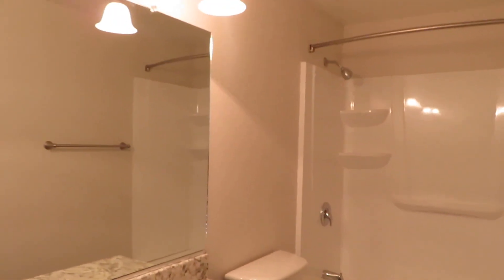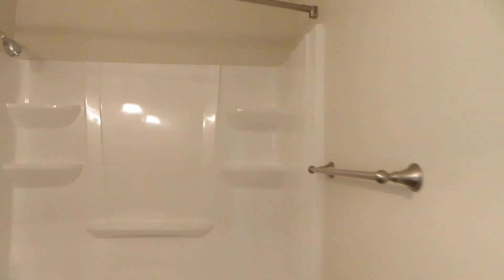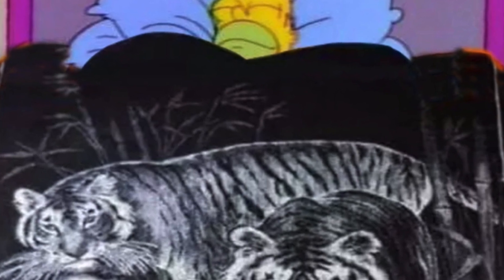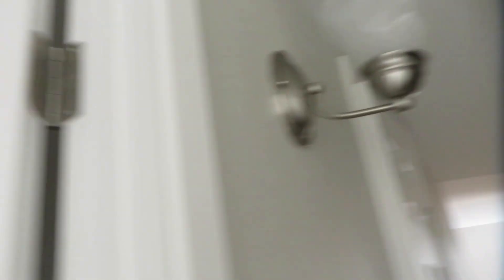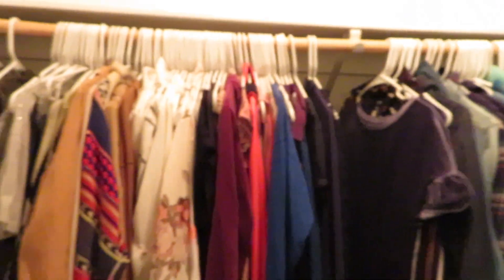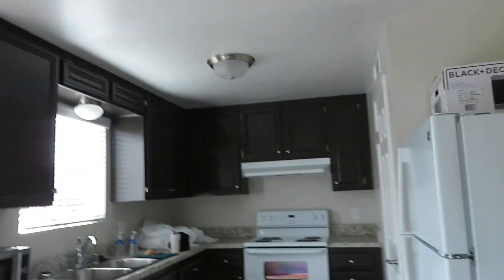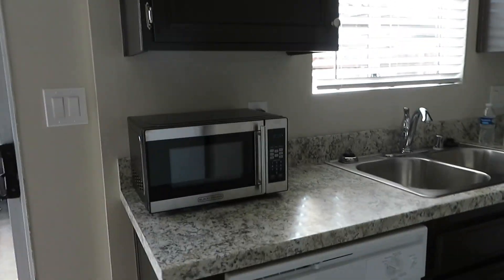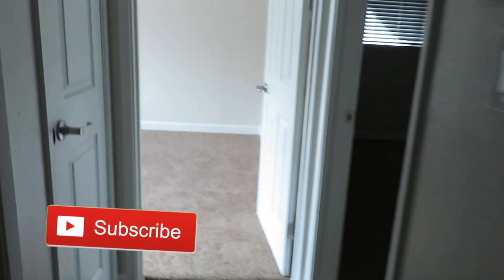Empty Apartment Tour 2019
A bit of an upgrade to my previous one :)

Video Editor:
iMovie
Green Screens Used: